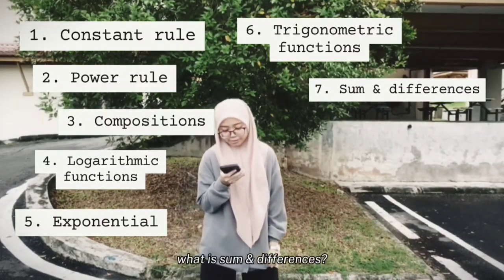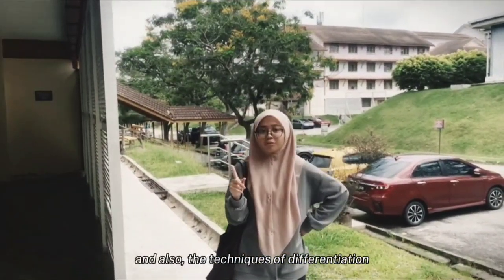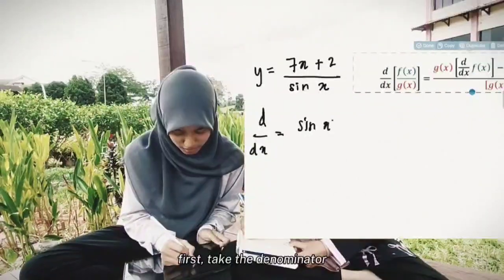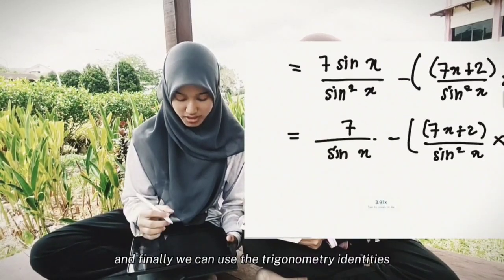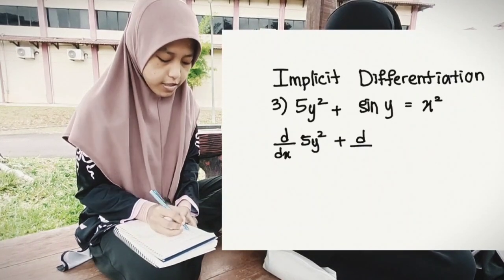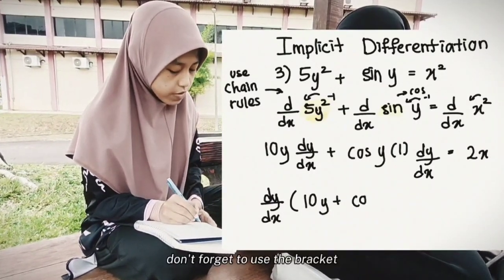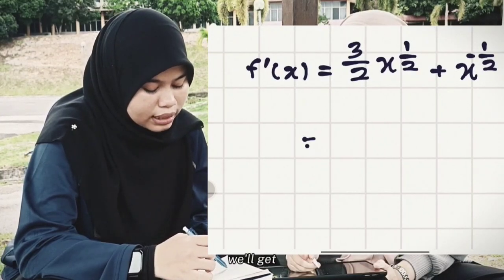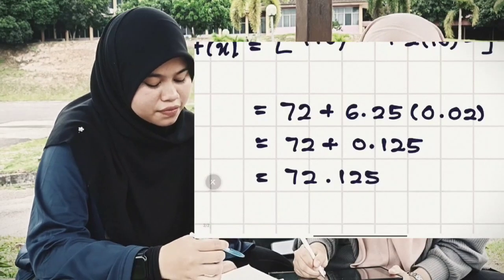TECHNIQUE OF DIFFERENTIATION - MAT183 GROUP ASSIGMENT